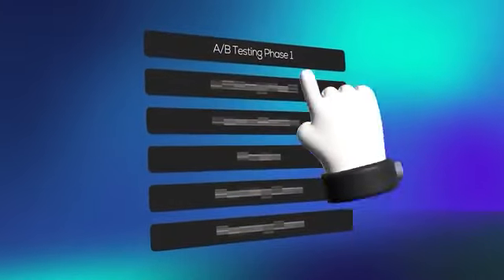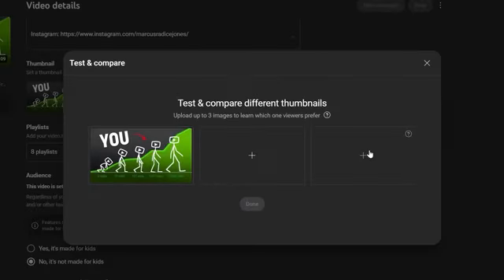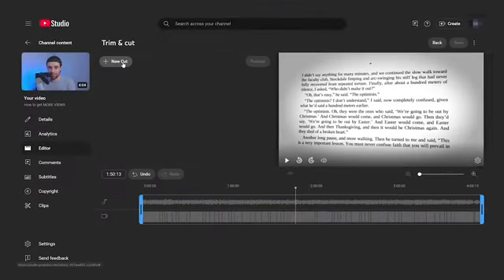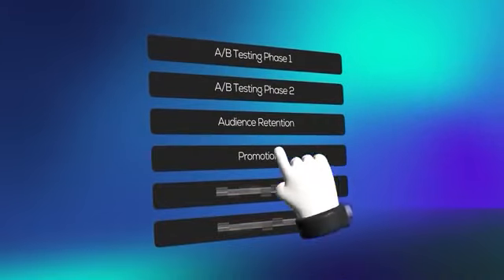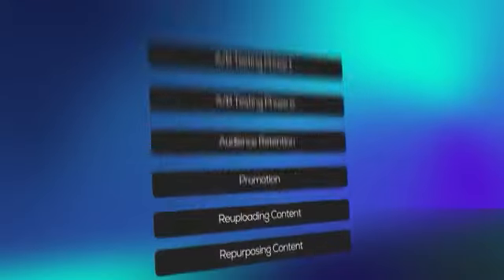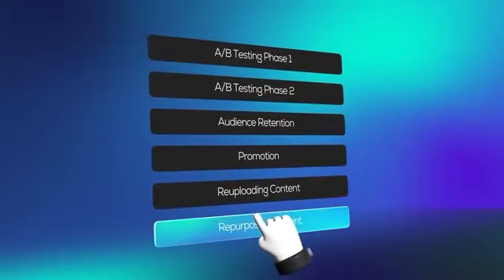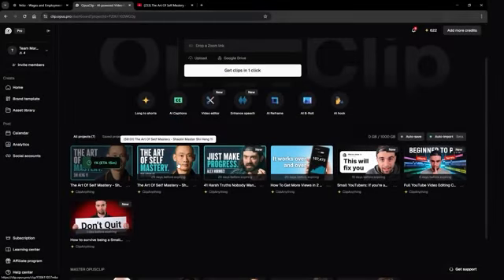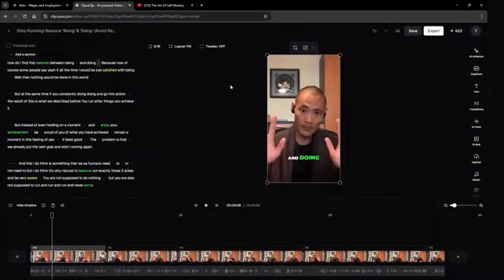SMALL CHANNELS: DO THIS AFTER UPLOADING VIDEO